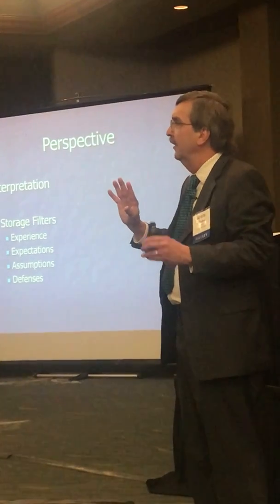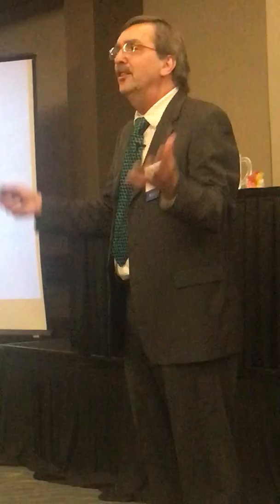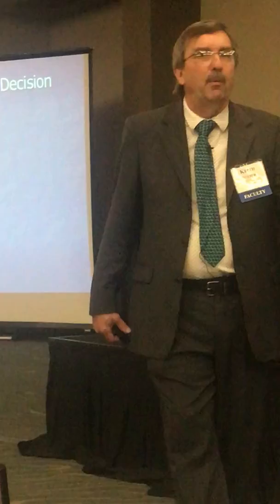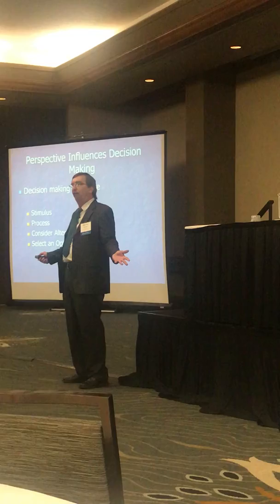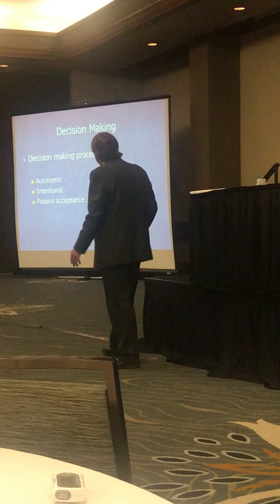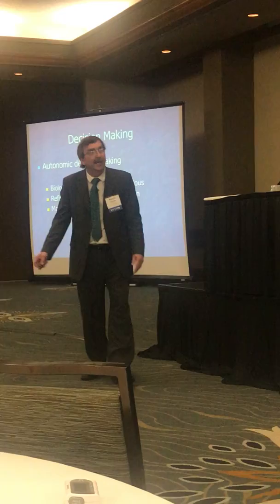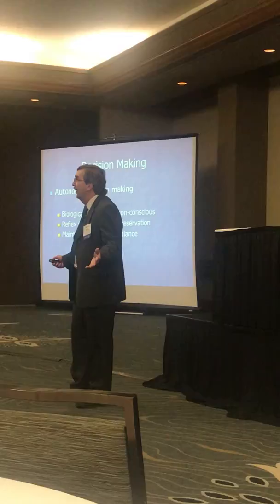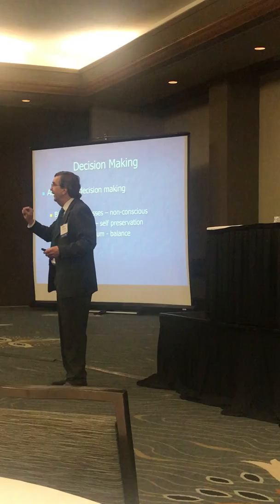Keith on Decisions